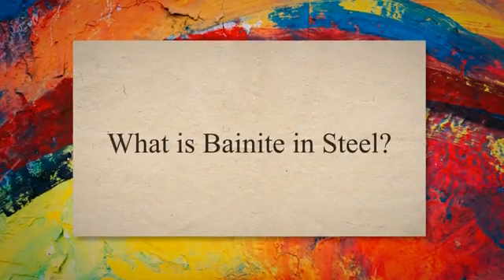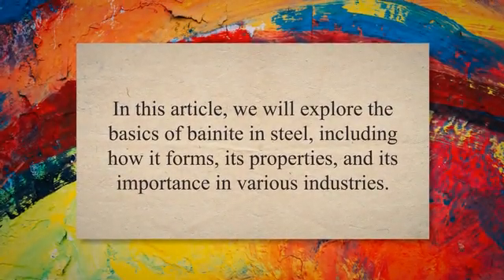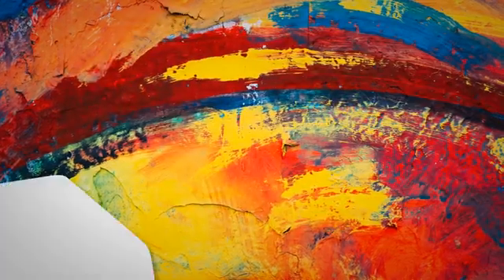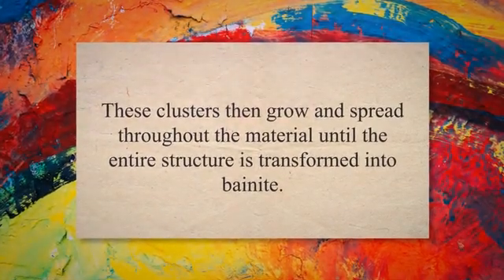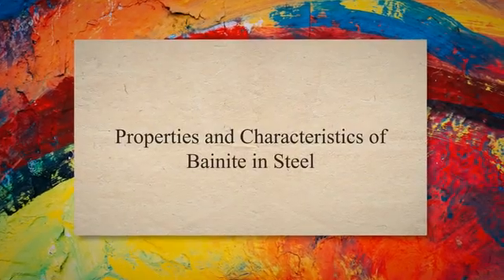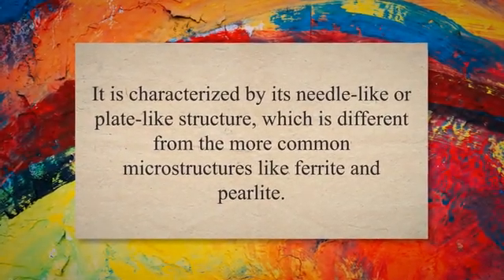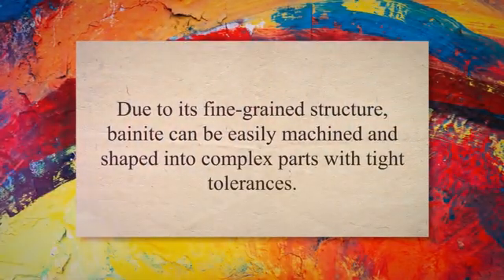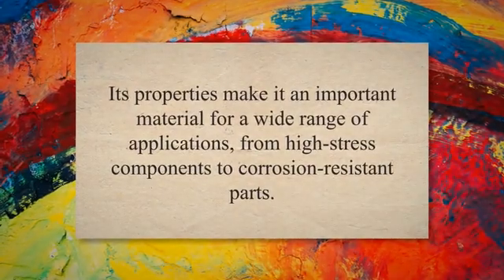Bainite microstructure in Steel